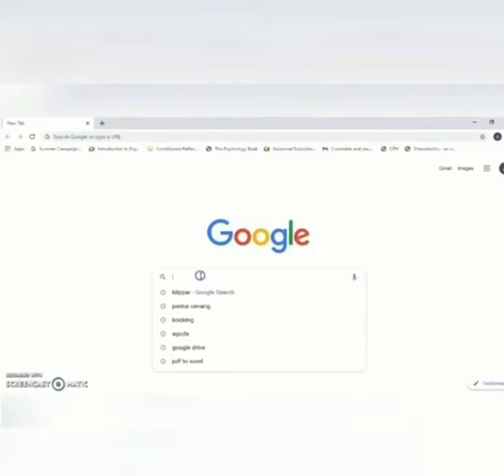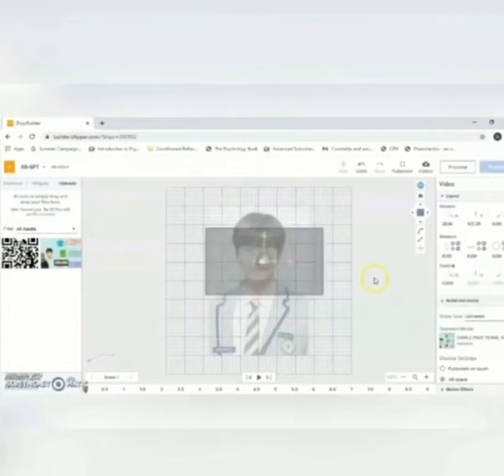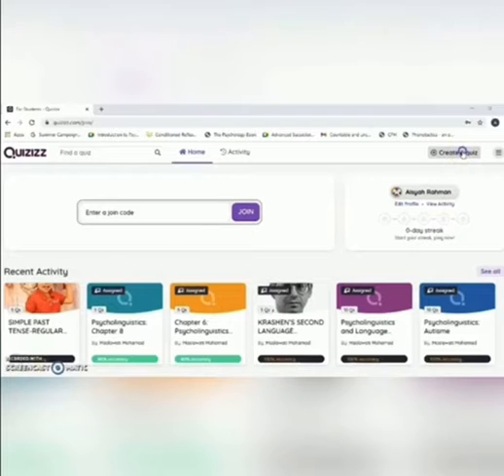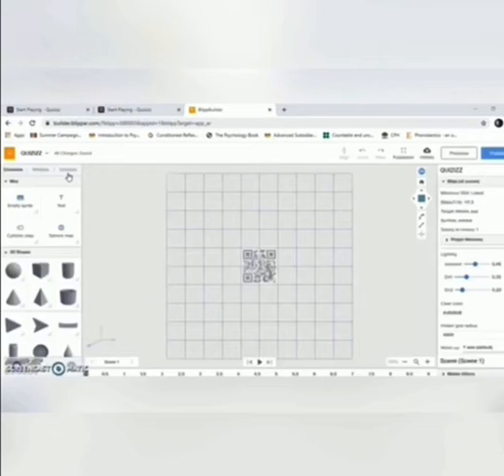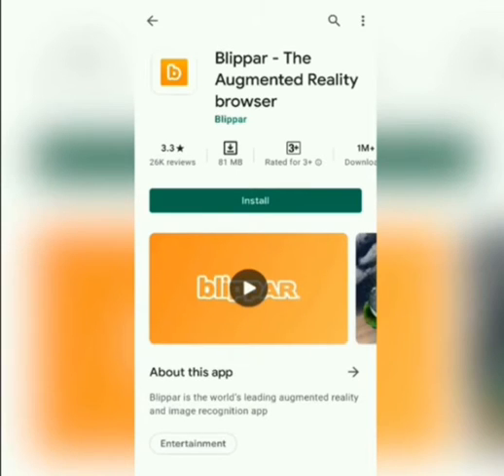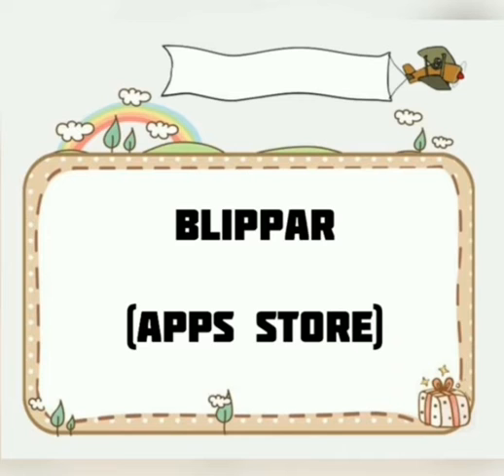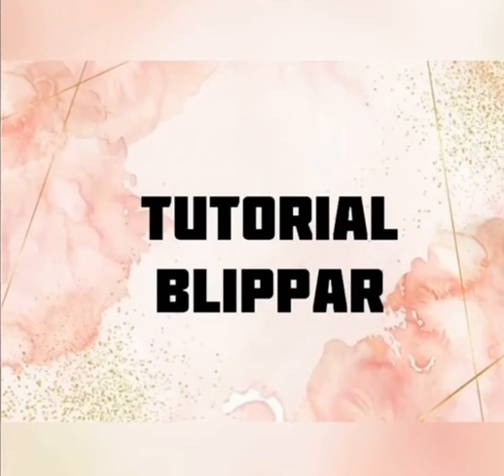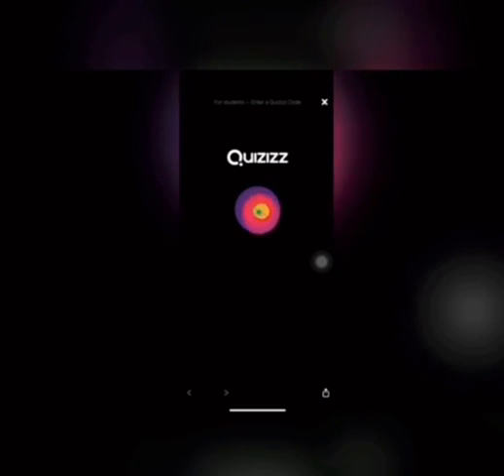Augmented Reality - Blippar App (Simple Past Tense)